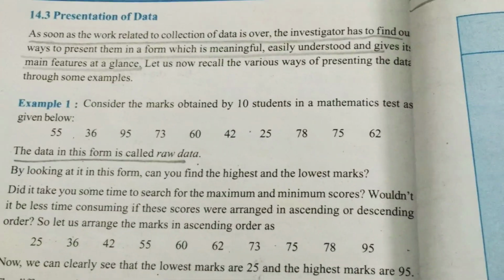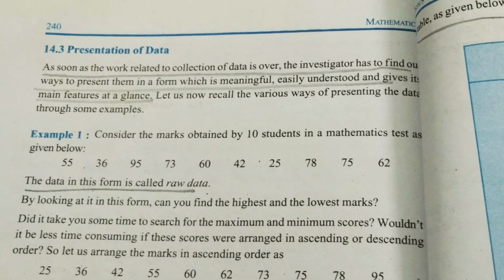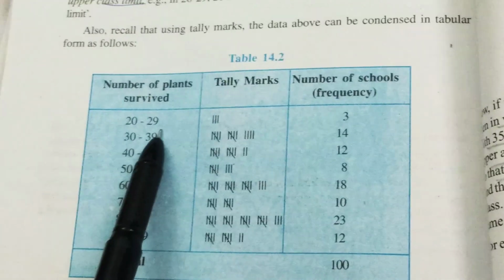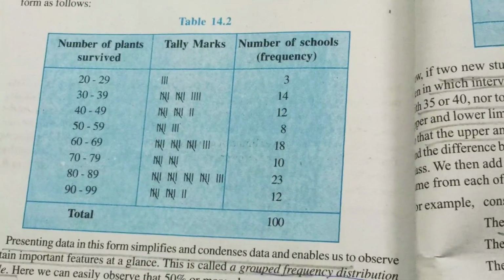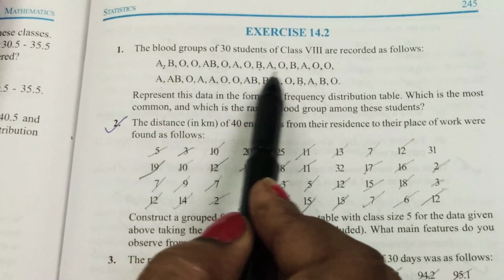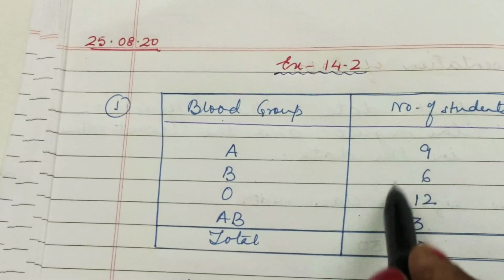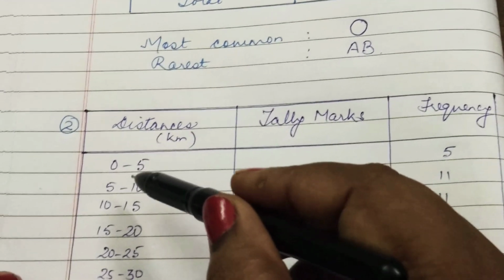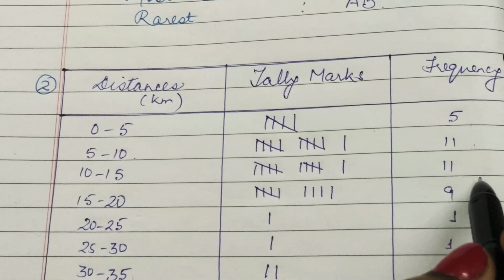Statistics Part 2,Ex 14.2 Q1,2